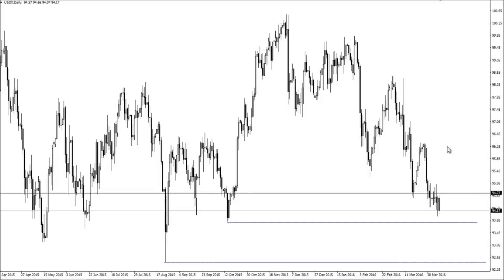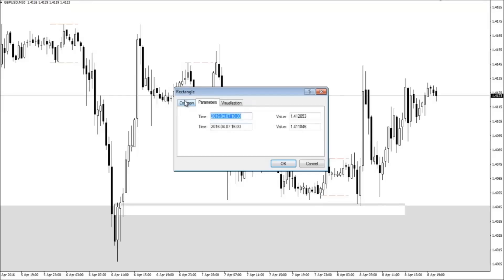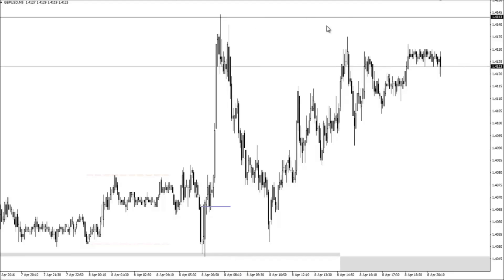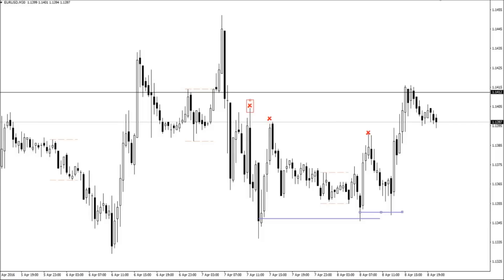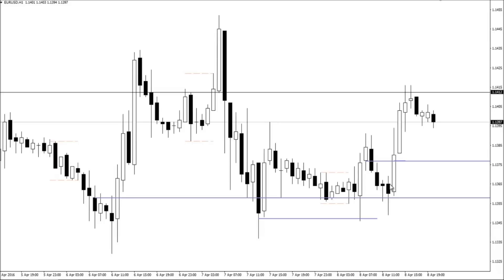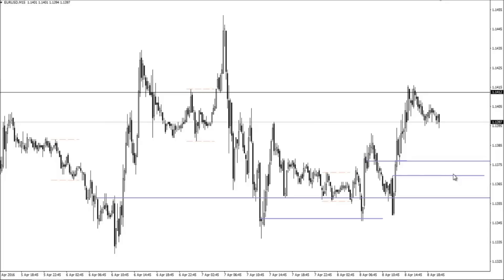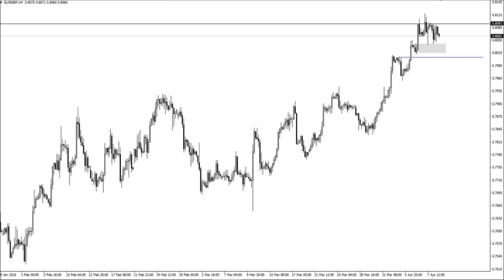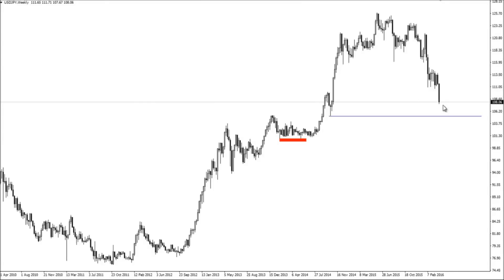Market Review 9/4/2016